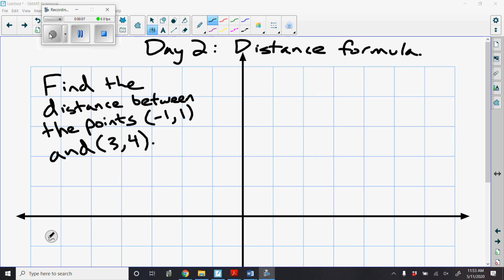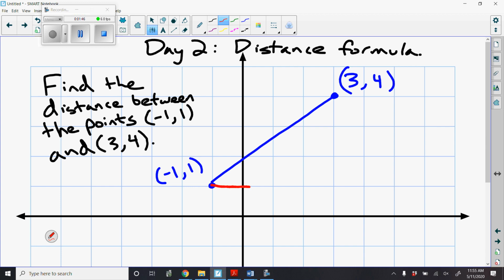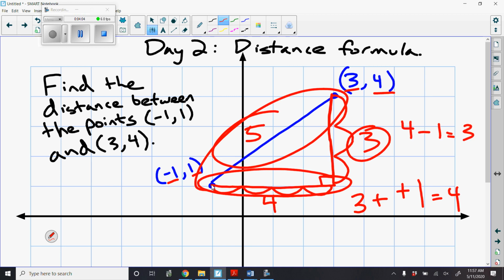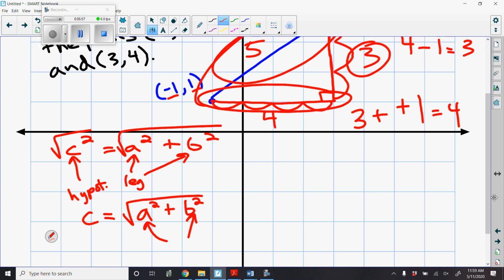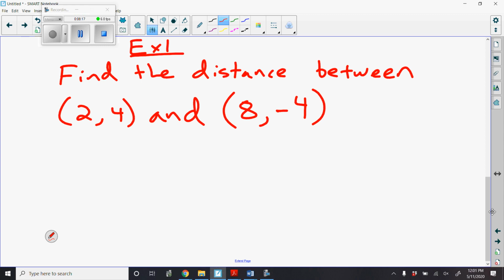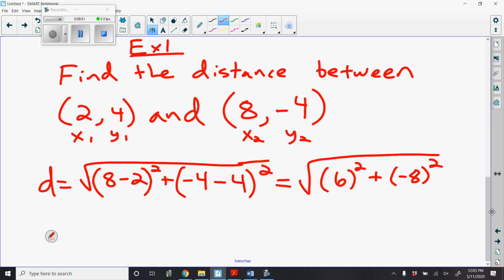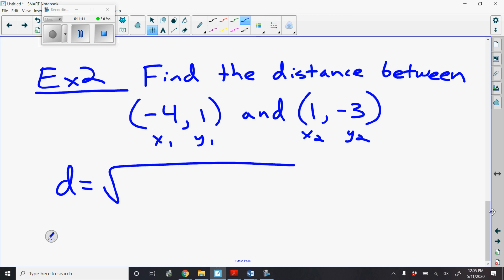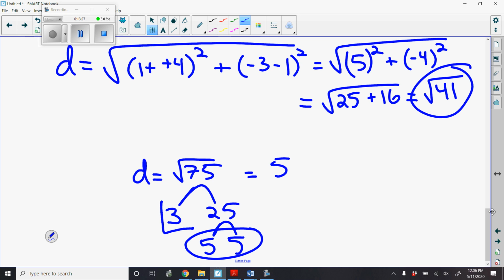Day 2 Distance Formula Video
Learn how the distance formula comes from the Pythagorean Theorem.